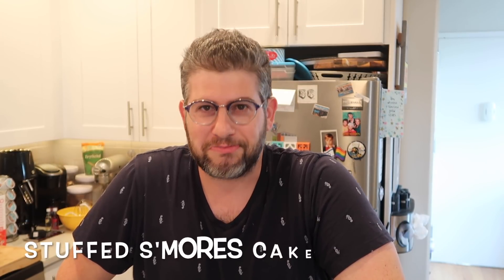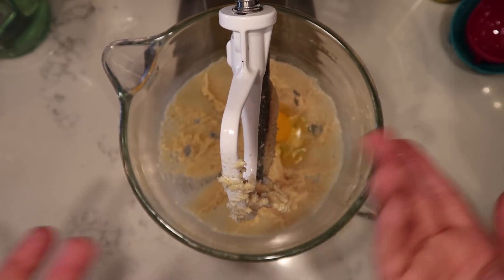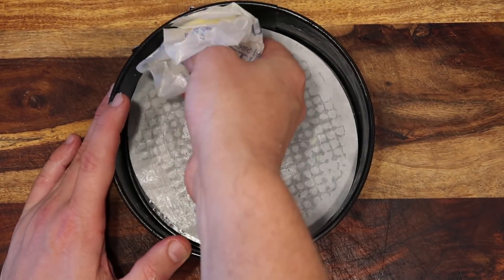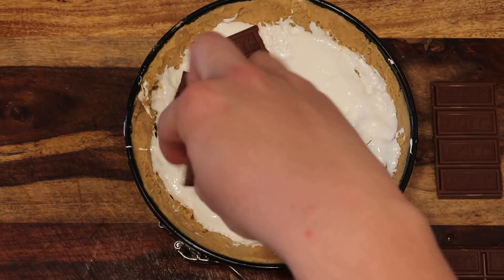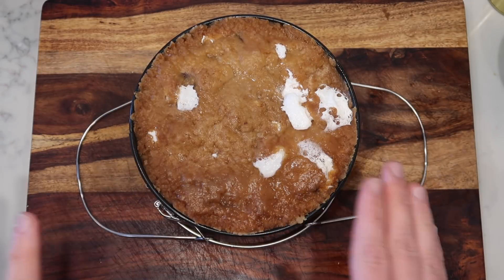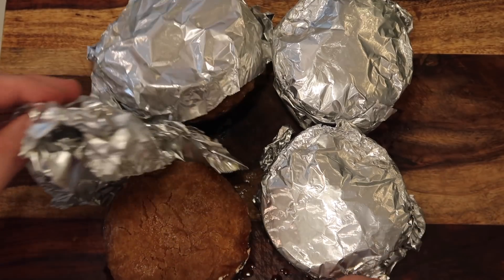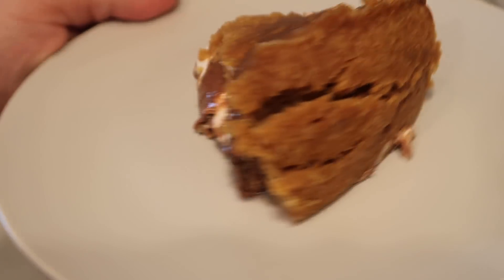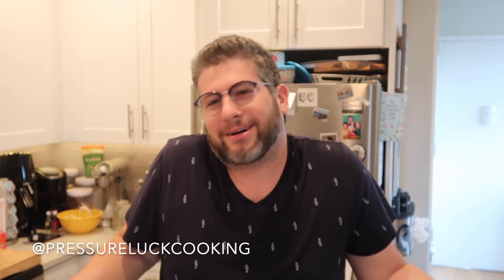Instant Pot Stuffed S'mores Cake (or S'mores Lava Cakes)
WARNING: This is my favorite dessert recipe to date and may become addicting to any who tries it.

S'mores are the quintessential dessert of summer (or really any occasion). But if you think you need a campfire to make them in the most decadent way possible, think again.

Folks, I present to you the Stuffed S'mores Cake that you can either serve as one giant cake OR as four, individual lava-style cakes! And you can have it either ooey-gooey or slightly firm and chewy like a brownie/blondie/cookie bar.

The secret to making it the best is pressure baking it in your Instant Pot. This is going to ensure it's as decadently moist and perfect as they come - re-inventing and taking the S'more to the next level - ensuring that the marshmallow AND chocolate are both fully melted.
Once you give this one a go, not only will it become one of your favorite desserts of all time, you'll always be wanting, well, S'more!

And get them at these links below for GREAT prices!:

Instant Pot Air Fryer Lid:

IP Duo Crisp + Air Fryer:

IP Duo Nova:
3-qt (mini)

IP Duo Plus:
3-qt (mini)

IP Duo:
3-qt (mini)

Instant Pot Smart Wifi (great for hearing and visual impaired individuals):